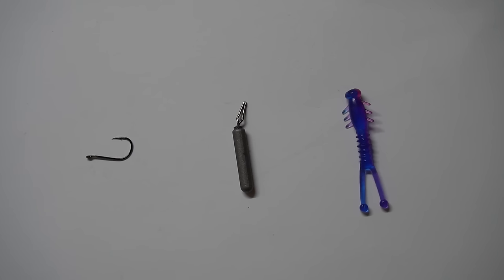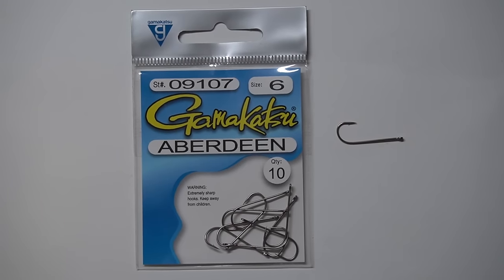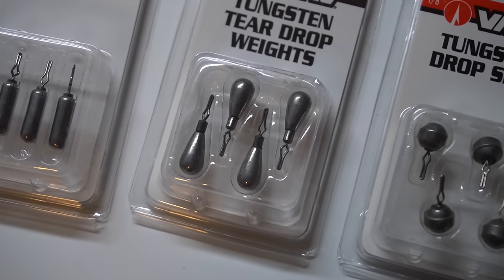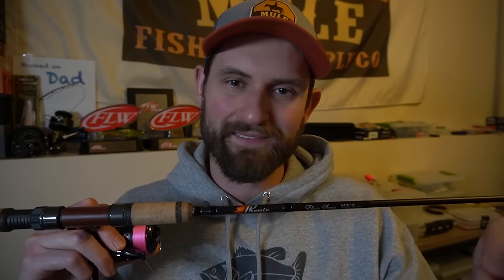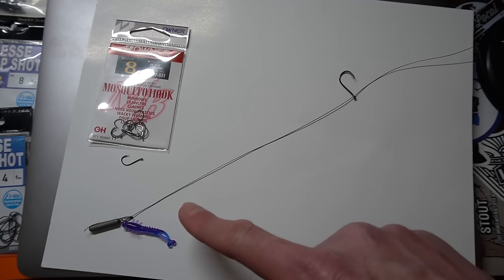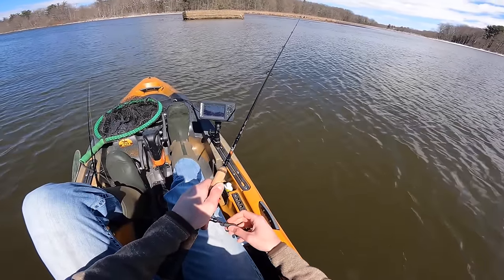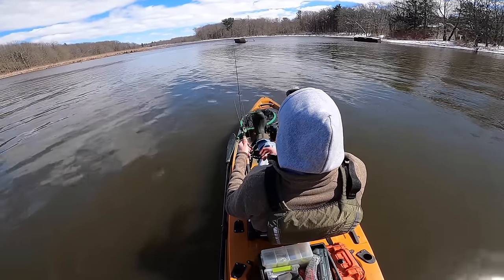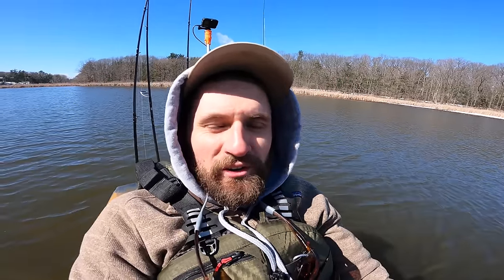Complete Guide To The Ultralight DROP SHOT RIG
If you have been following along, you have definitely heard me talk about the ultralight drop shot rig at some point. This ultralight rig is a fantastic option to catch numerous species of fish throughout the year. I especially like using it in a little deeper water when the fish are bottom-oriented. In today's video, I break down everything you need, how to rig it, and how to fish it. Hope this helps!

Phenix Elixir 7'6 Ultralight Rod
Shimano Vanford C2000SHG
Phenix Iron Feather 5lb Braid

In November 2019, I started Mule Fishing, a light line multispecies fishing supply company. Check it out!